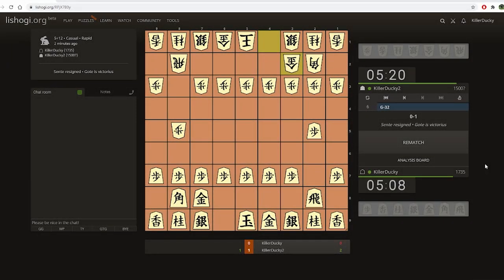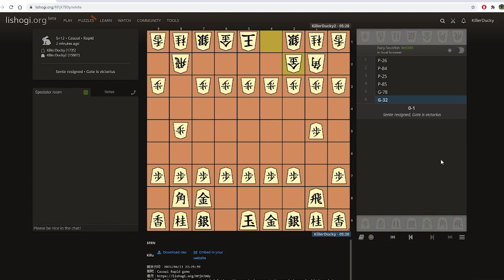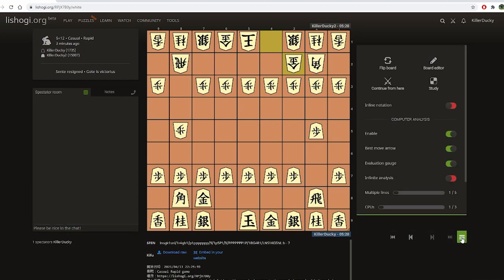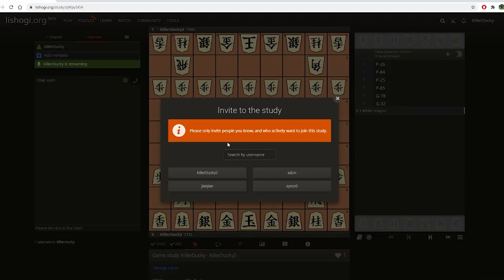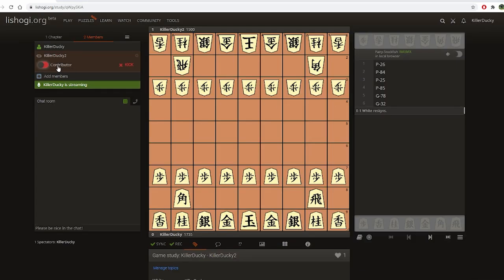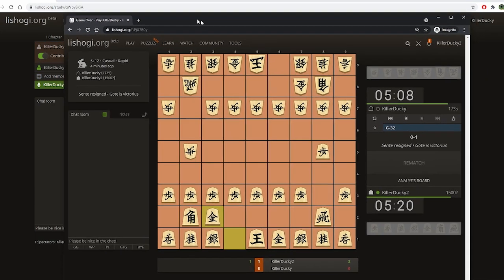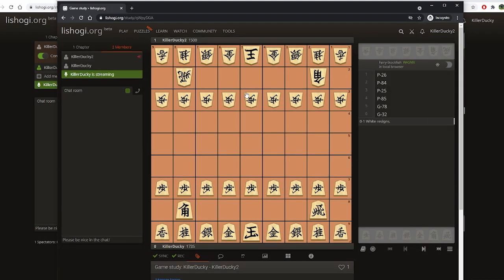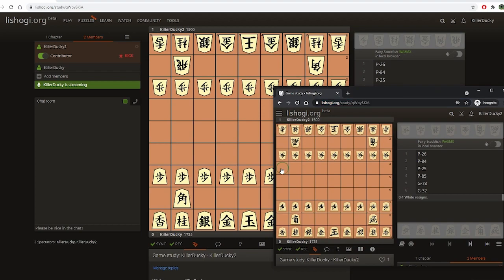Post-game analysis with your opponent (lishogi) by Killer Ducky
After the game on lishogi is ended, the board is not shared between both players. It is necessary to make a study room and do it separately. Thank you Killer Ducky for sharing this tutorial on our channel.